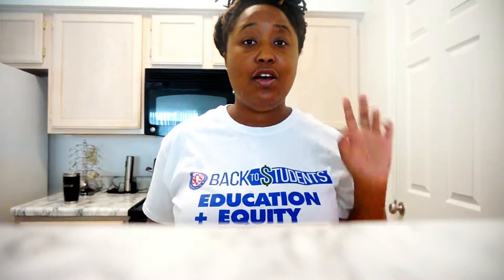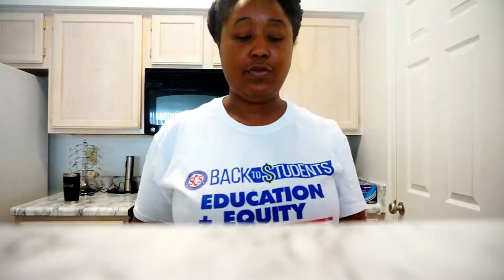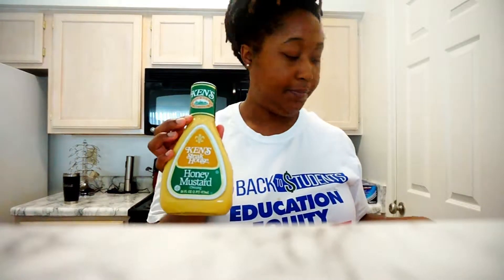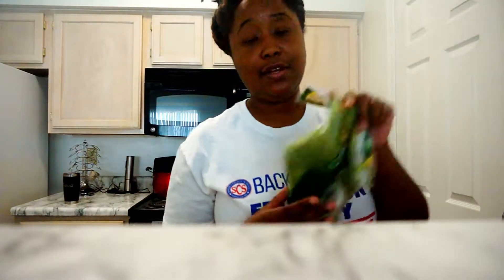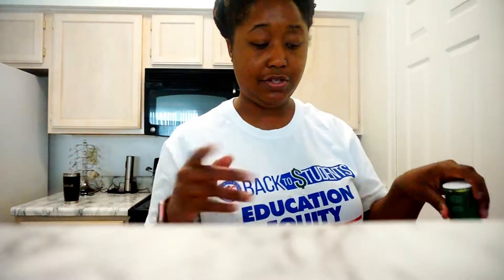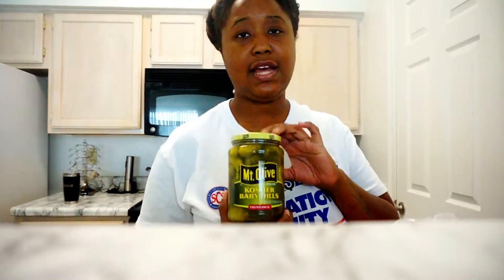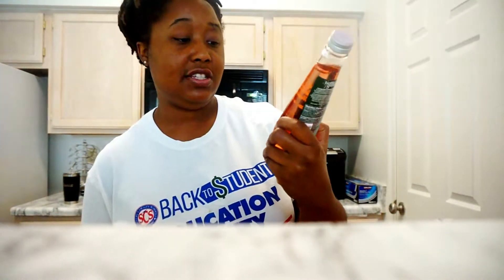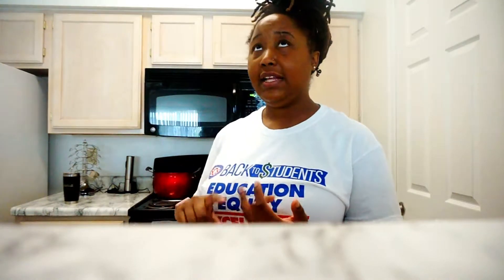Grocery Haul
Here is a grocery haul! These are just a few things that I bought on a week where I just needed a few items. If you like videos like this please let me know. And don't mind me being so dusty! lol